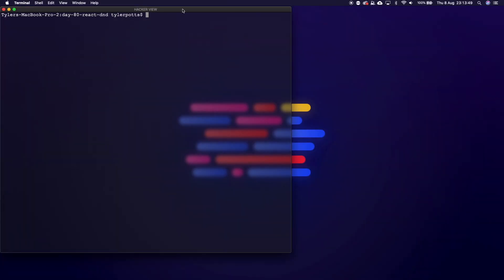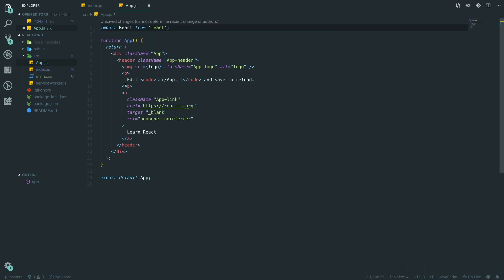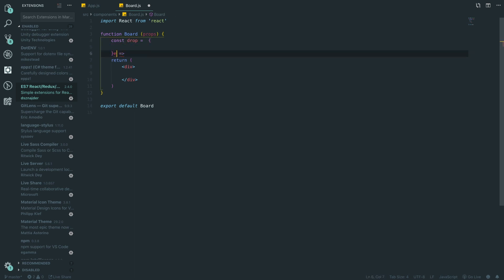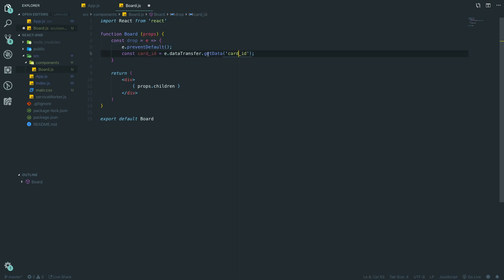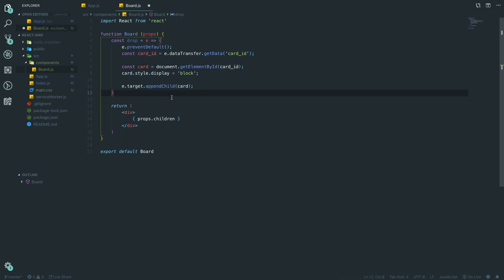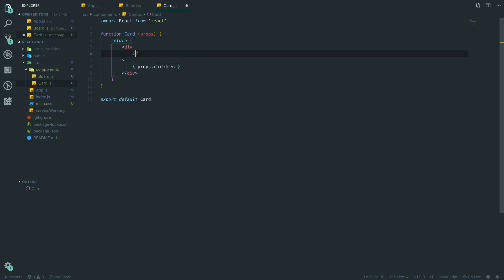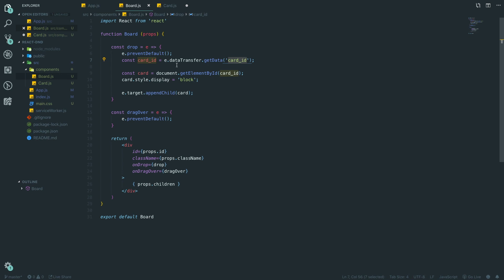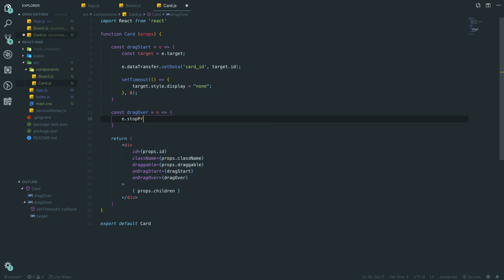Easy React Drag & Drop tutorial | React Projects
Are you ready to learn how to make ReactJS Drag and Drop components? Too bad it’s time to learn. So let’s do it. In this video we learn about drag and drop event listeners to create a Trello like drag and drop system in React!

Day 80

A react js project

Thunderbolt Dock